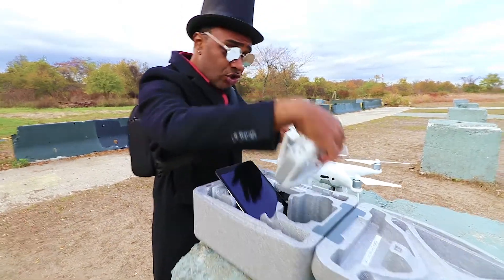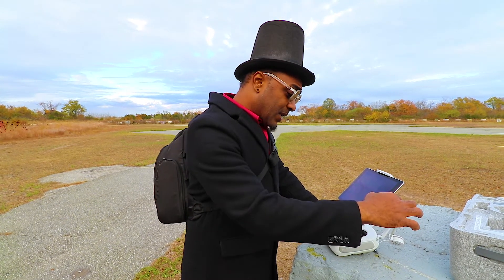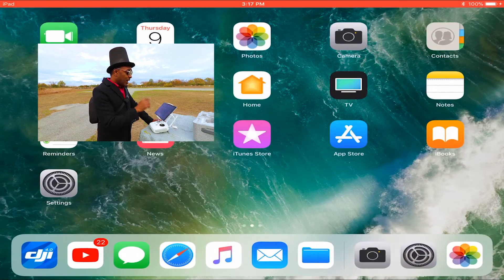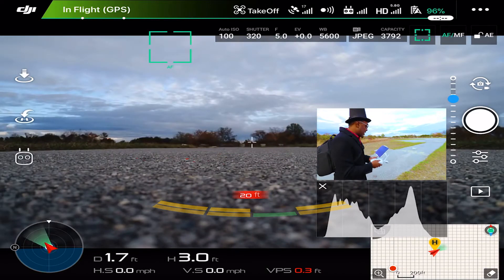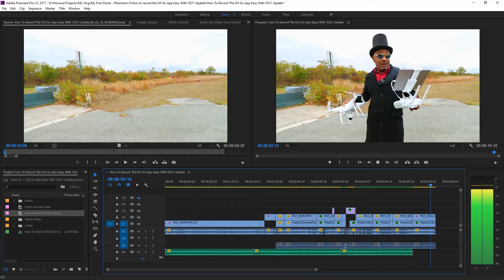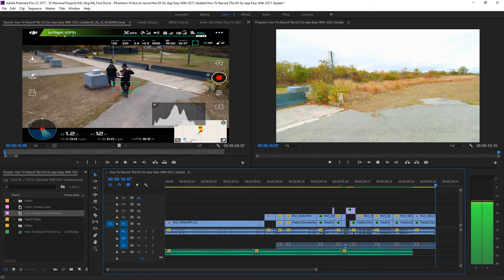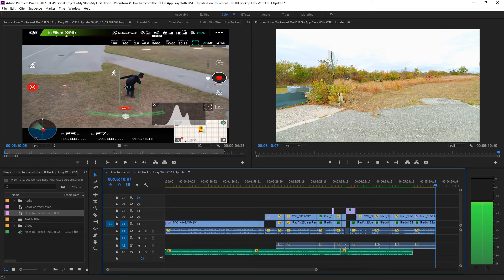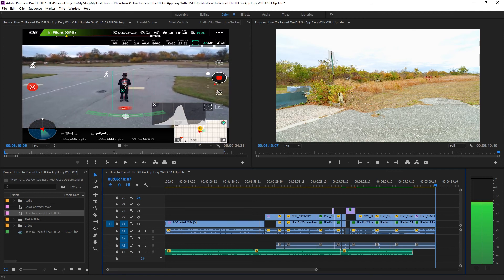How To Record Your DJI GO 4 App Screen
In this episode I test out the built in screen recorder that Apple has finally included in their OS11 update. I wanted to see how this new screen recording incorporates into my workflow. If you are having sync issues with your audio and video, I'd recommend downloading a free program for both Mac and PC called Handbrake. It'll save you tons of time.